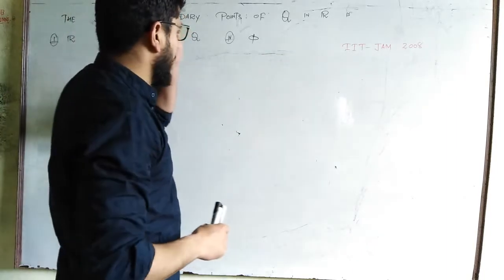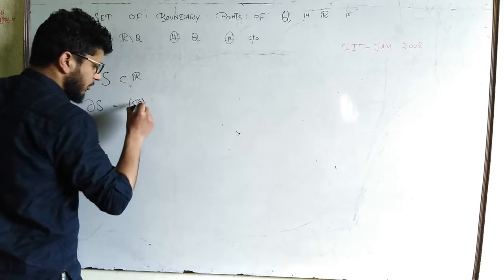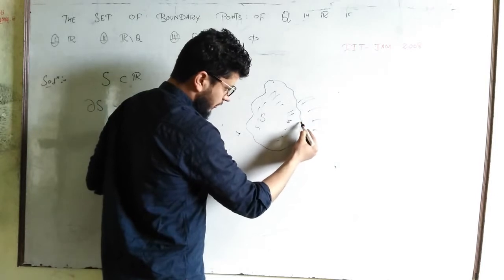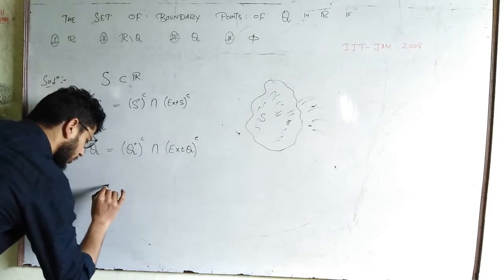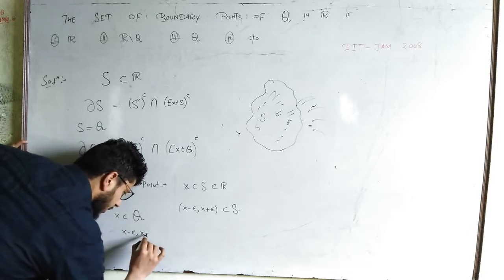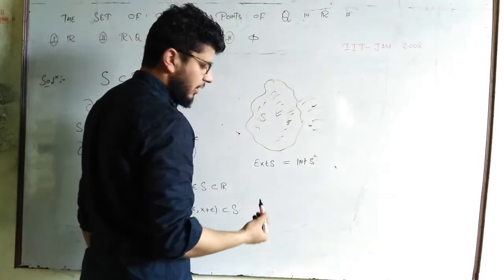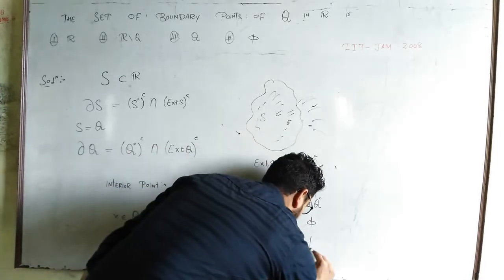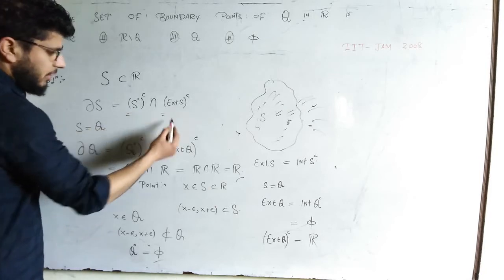IIT-JAM I 2008 I BOUNDARY POINT OF SET